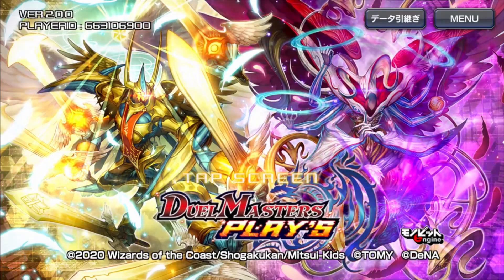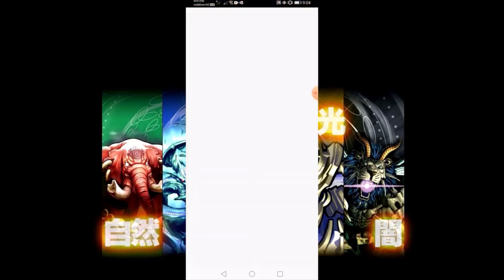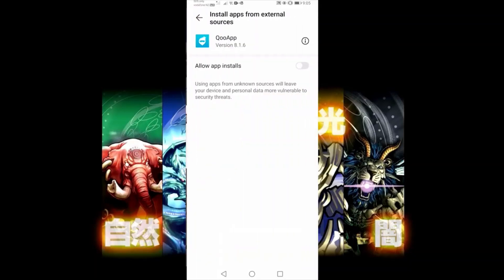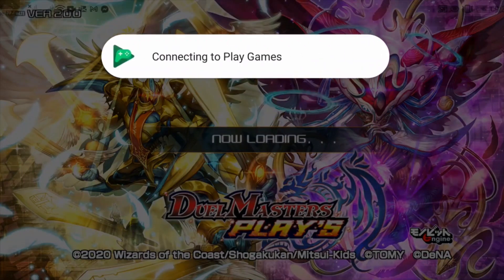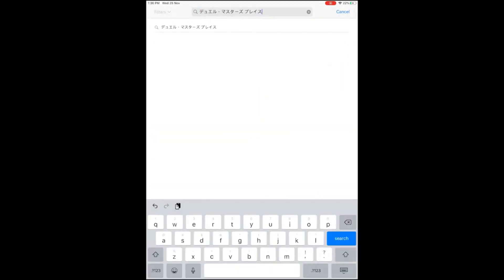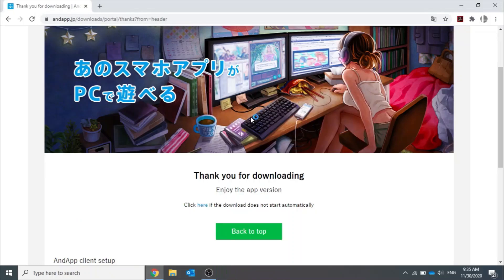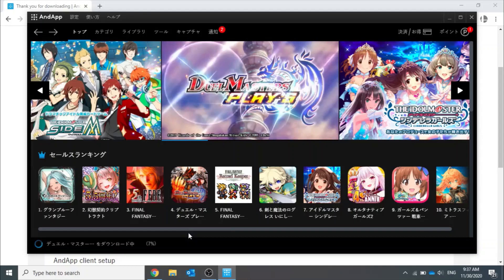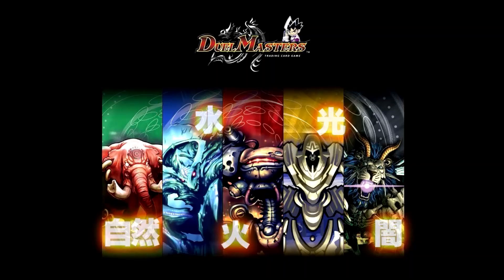HOW TO SET UP/INSTALL DUEL MASTERS PLAYS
We cover the complete installation process of the Duel Masters Play's app for people outside Japan.

Timestamps:
0:33 = Android installation
3:54 = iPhone discussion
4:24 = PC installation